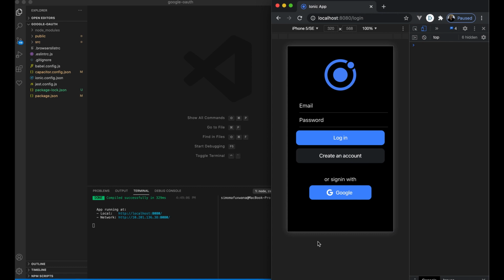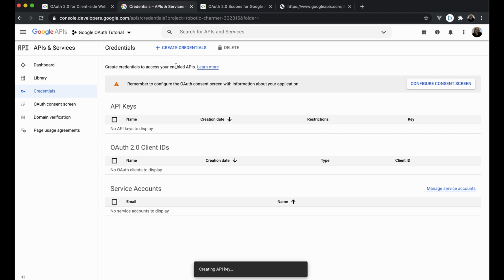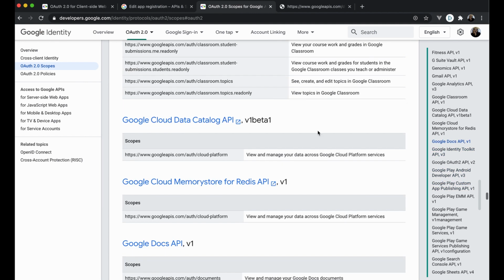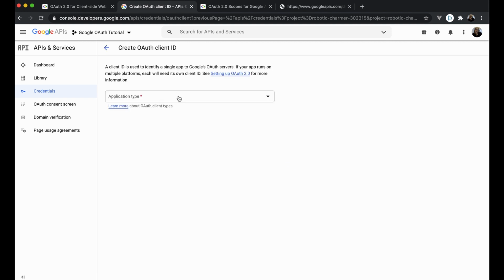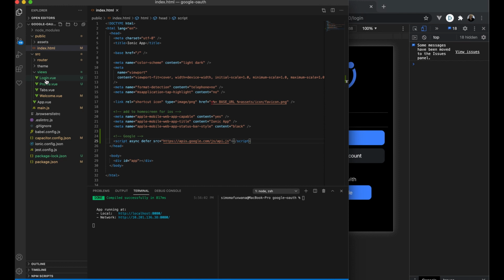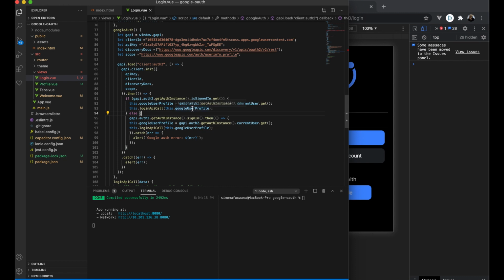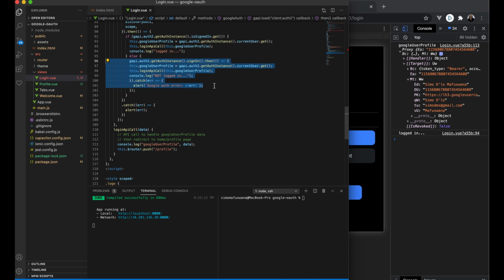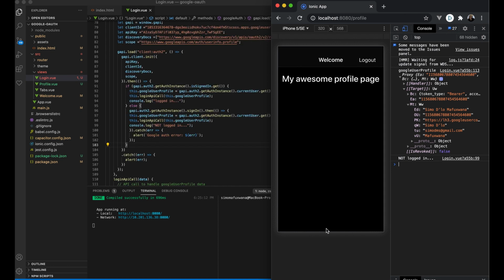How To Setup Google OAuth in Ionic Vue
In this video, I will show how to setup Google OAuth for Ionic Vue.

Google Documentation
Examples: